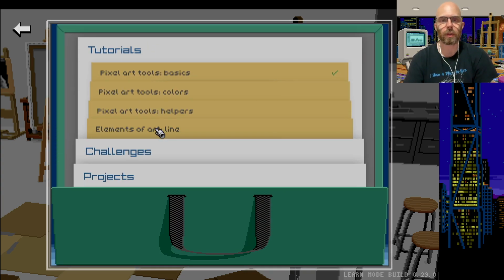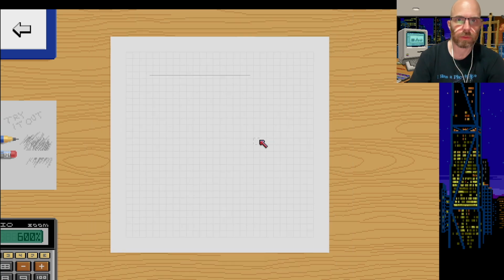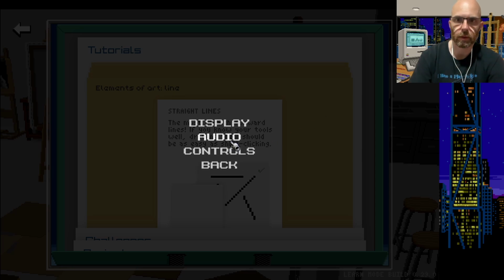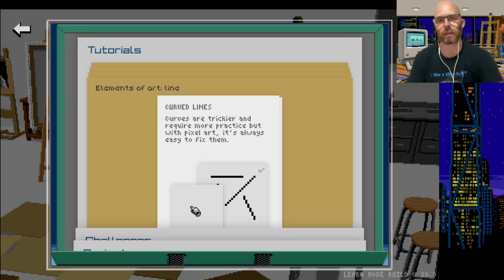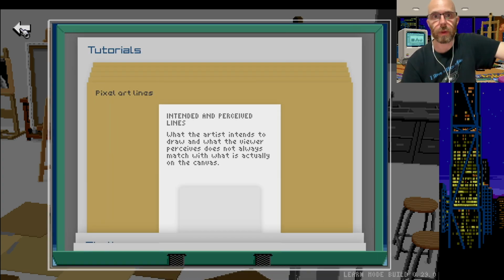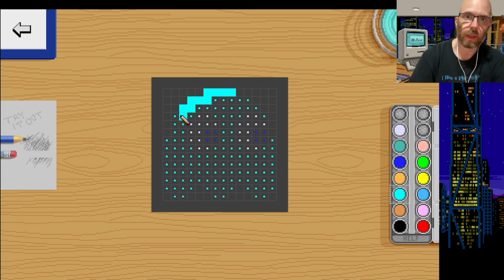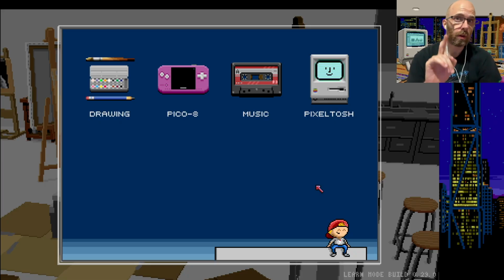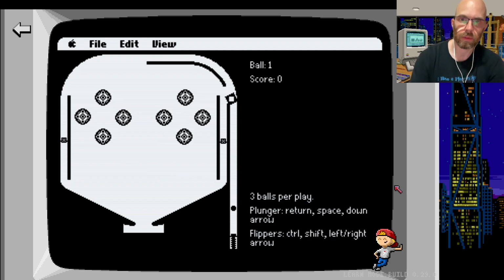Pixel Art Academy: Learn Mode devlog 22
DEVLOG MUSIC:
File Select from Collectathon by Stevia Sphere